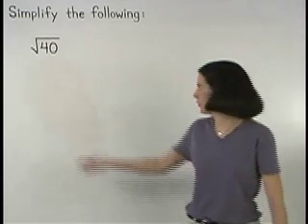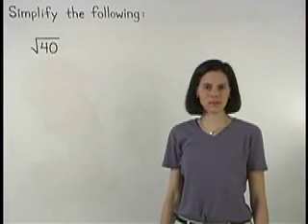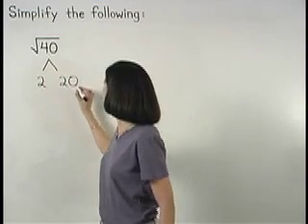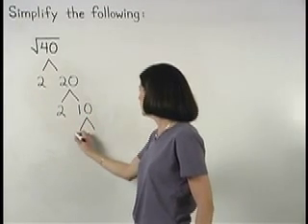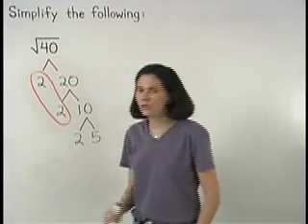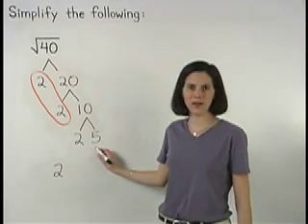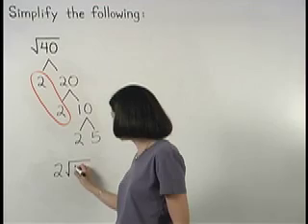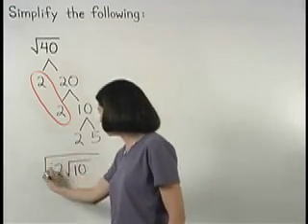Simplifying Square Roots - MathHelp.com - Algebra Help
For a complete lesson on simplifying square roots, go - 1000+ online math lessons featuring a personal math teacher inside every lesson! In this lesson, students learn how to simplify square roots of perfect squares, as well as square roots of numbers that are not perfect squares. The terms radical and radicand are also introduced as vocabulary.